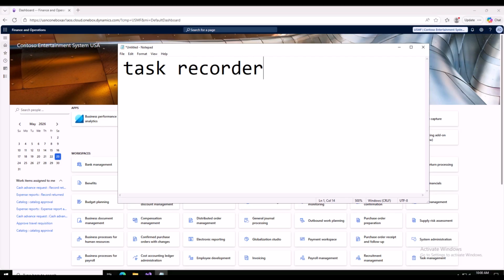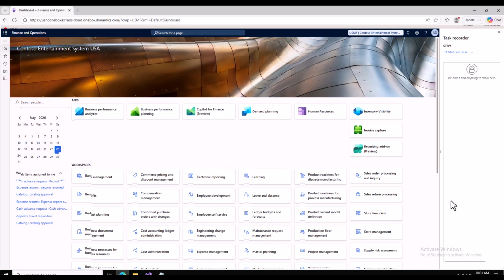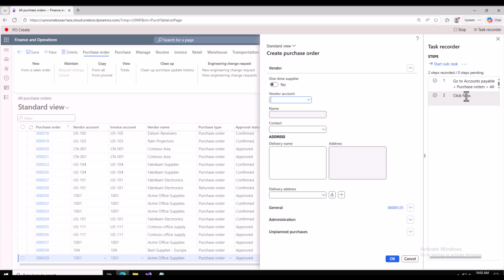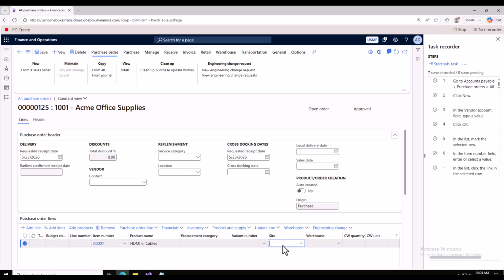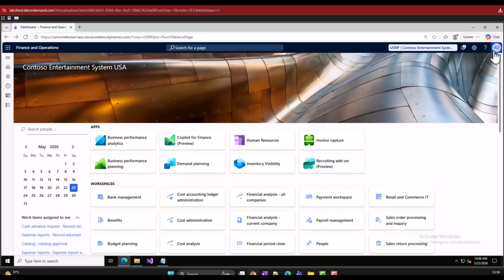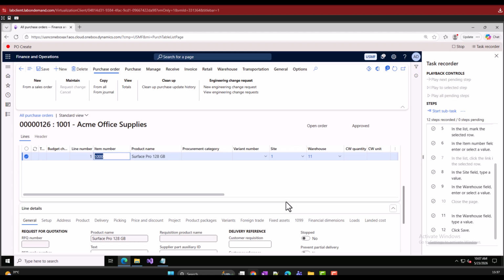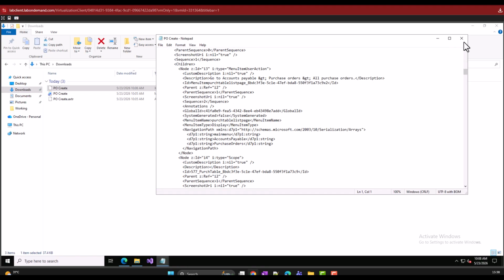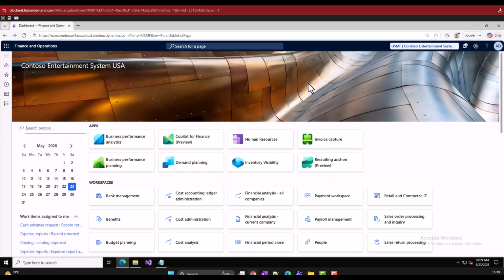How to Use Task Recorder in D365 F&O | Complete Beginner Guide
In this video, we will learn how to use Task Recorder in Dynamics 365 Finance & Operations (D365 F&O) step by step.

Task Recorder is one of the most powerful productivity and training tools in D365FO. It helps users record business processes, generate training documents, create task guides, and support RSAT automation testing.

🔥 What you’ll learn:

What is Task Recorder in D365 F&O
Why companies use Task Recorder
How to start a recording
Recording business processes step-by-step
Creating Task Guides
Exporting Word documents
Capturing screenshots automatically
Using recordings for training & testing
Task Recorder with RSAT & BPM overview

💻 Real-world Use Cases:

User training
SOP documentation
UAT testing
Regression testing
Business process standardization
Issue reproduction for support teams

This tutorial is perfect for:

D365 Functional Consultants
D365 Technical Consultants
ERP Beginners
QA/Testers
Business Analysts

d365 task recorder
task recorder d365fo
d365 fo tutorial
dynamics 365 finance and operations
task guide d365
rsat d365
d365 training tutorial
d365 functional consultant
d365 technical tutorial
erp training
microsoft dynamics 365
d365fo beginner tutorial
task recorder tutorial
business process recording
d365 finance and operations tutorial
d365 testing
d365 automation testing
d365 business process modeler
d365 user training
d365 scm tutorial